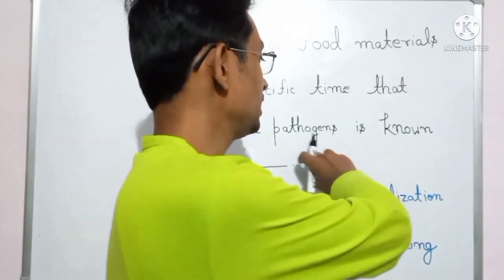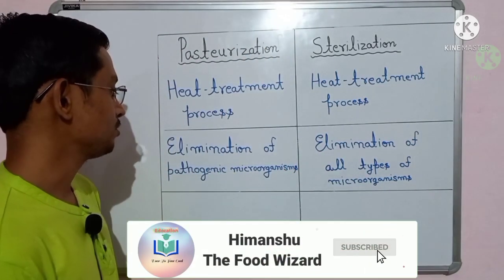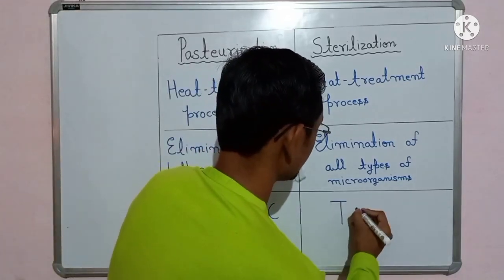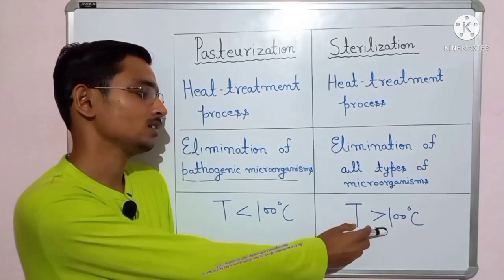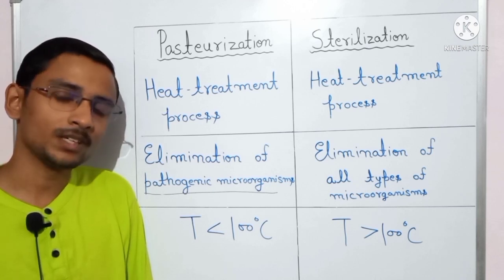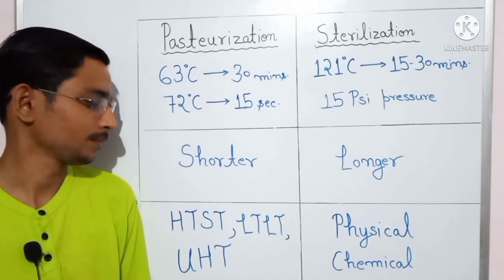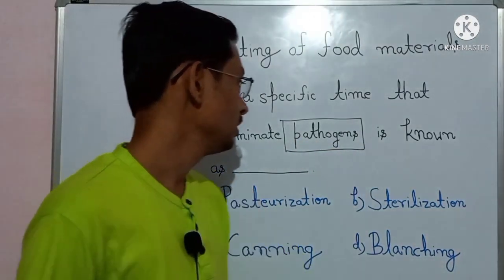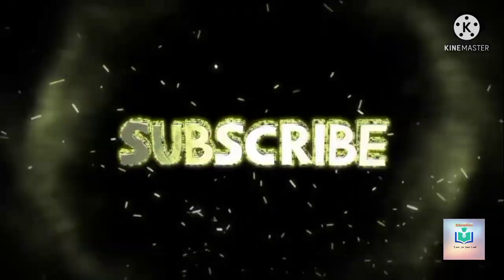Lecture-2: Difference between Pasteurization and Sterilization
Education is Door to your Goal.

In this video, you will see the difference between Pasteurization and Sterilization based on the interview aspect or competiton aspect because whether any recruiters for an interview or in competitive exams or if you are a research scholar and appearing for your final viva then this topic is always going to ask.